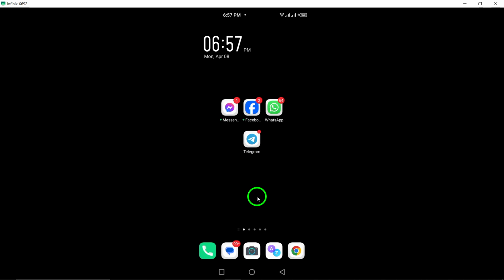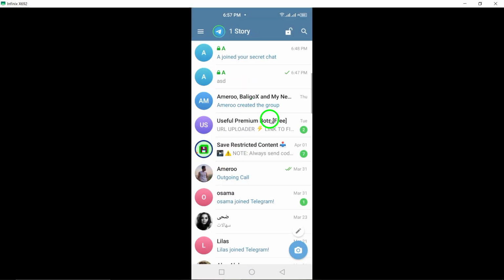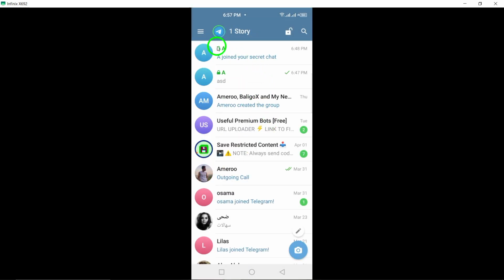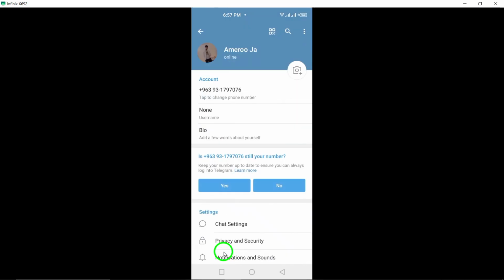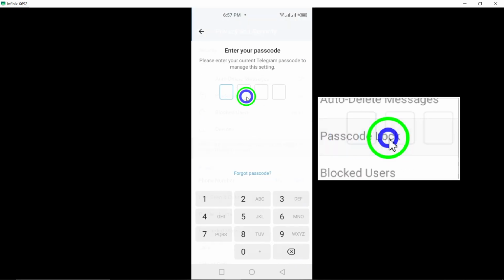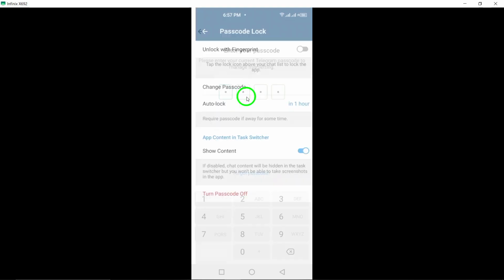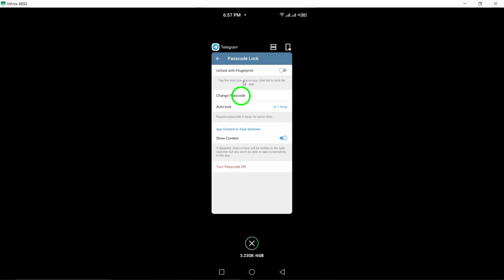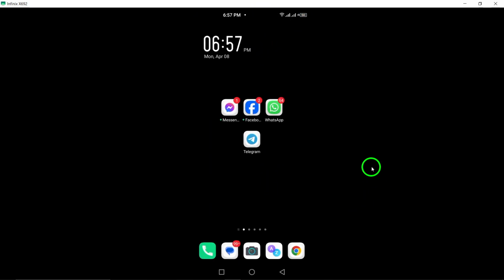How To Enable Auto-Lock On Telegram - Updated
Learn how to boost the security of your Telegram account with our updated tutorial on enabling auto-lock. Follow these simple steps to enhance your privacy and protect your conversations.

1. Open the Telegram app on your Android smartphone.
2. Tap the three-line menu button in the top-left corner.
3. Go to Settings.
4. Select Privacy & Security.
5. Under the Security section, tap Passcode Lock.
6. Tap auto lock then select 1.5 minutes or 1.5 hours.

Take control of your Telegram security settings by enabling auto-lock. Safeguard your chats and maintain your privacy with this essential feature.